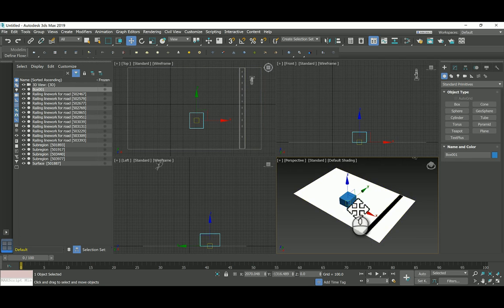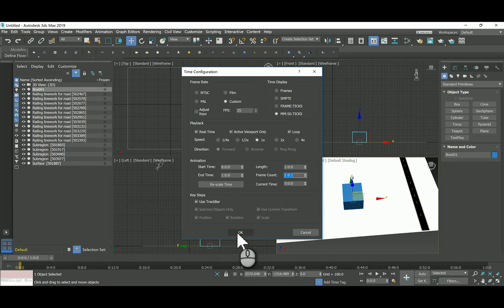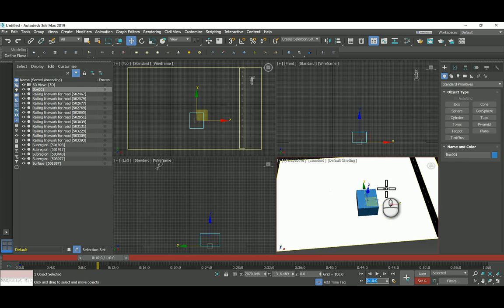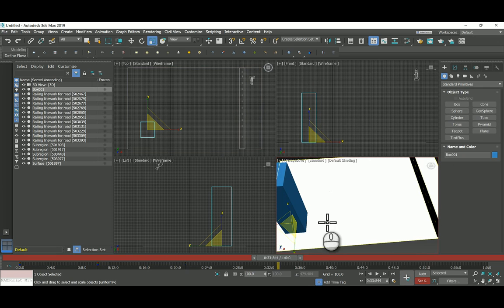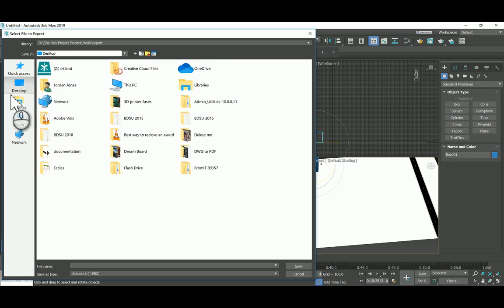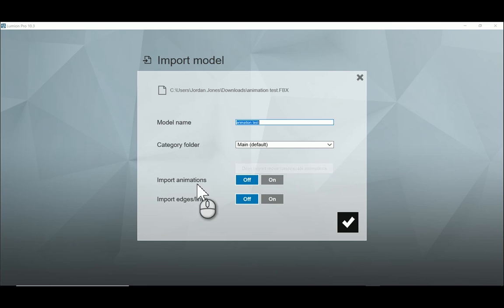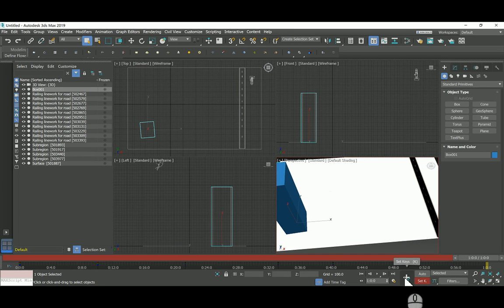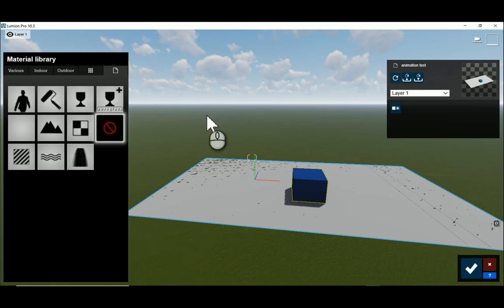animating in 3ds max for lumion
this is part of a step by step process that can be found in Okland BD documentation